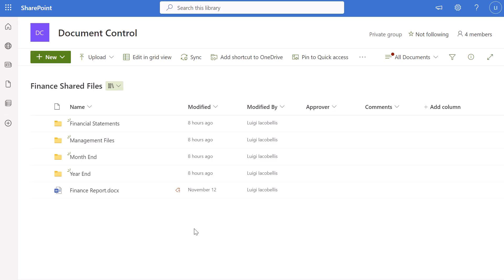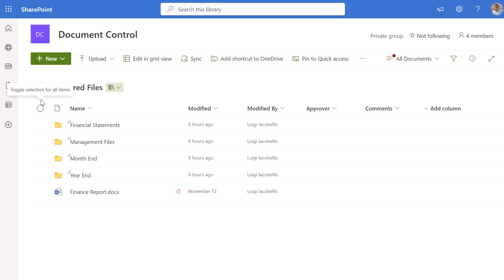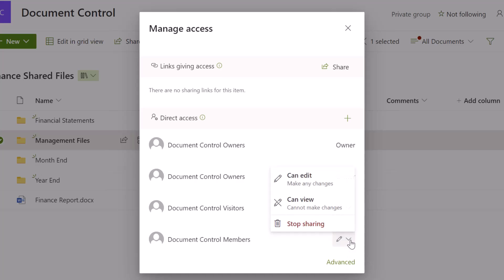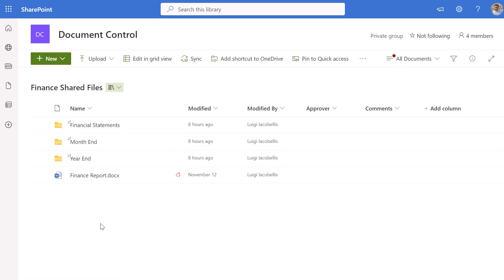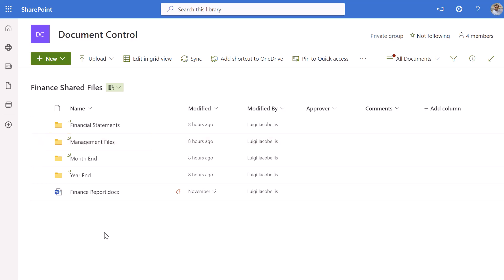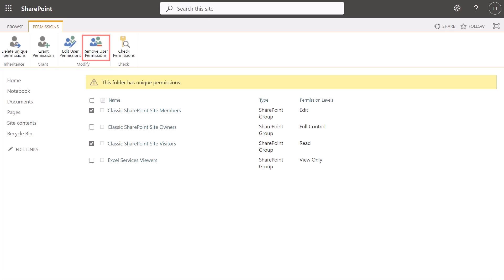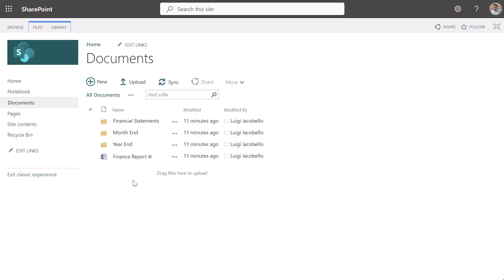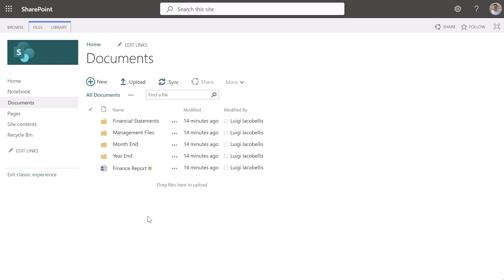How To Restrict Access To A Folder In SharePoint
This SharePoint Online tutorial will demonstrate how to restrict access to a folder in SharePoint. Specifically, it will demonstrate how to restrict access to a folder in SharePoint office 365 and how to restrict access to a folder in SharePoint 2013. To restrict access to a folder, means to implement folder level permissions in SharePoint. Setting folder level permissions in SharePoint allows you to define unique permissions that apply to a specific folder. This is useful when you want to hide or restrict access to specific content on a site. Following the method outlined in this tutorial, requires that you break SharePoint permission inheritance so that the default permission that is setup when a SharePoint site is created no longer applies to the specified folder. This video will demonstrate in detail
how to manage folder level permissions in SharePoint online. You can also use the steps outlined in this tutorial to lock a folder in SharePoint, hide a folder in SharePoint, hide a folder in SharePoint Online, and limit access to a folder in SharePoint. This tutorial will also cover how to restrict access to a file or folder in SharePoint Online in both the modern and classic experience. Lastly, this video will answer the following questions: how do I restrict access to a folder in SharePoint, can you restrict access to folders in SharePoint, how do you restrict a folder in SharePoint, how do I hide a folder in SharePoint, can you hide a folder in SharePoint, How do I make a folder private in SharePoint?, How do I restrict access to a folder in SharePoint?, How do I create a private folder in SharePoint?, How to create unique permissions for a folder in SharePoint Online?, How do I change folder permissions in SharePoint?

GET YOUR FREE COPY OF MY THREE SHAREPOINT TIPS TO SUPERCHARGE YOUR PRODUCTIVITY

Timeline
0:00 - Start
0:23 - What is covered in this tutorial
2:42 - How to restrict access to a folder in SharePoint Online modern experience
5:17 - How to reinstate access to a folder in SharePoint Online modern experience
7:23 - How to restrict access to a folder in SharePoint Online classic experience
10:06 - How to reinstate access to a folder in SharePoint Online classic experience